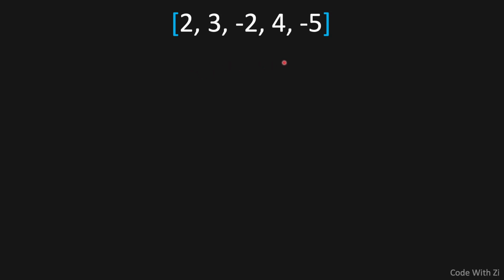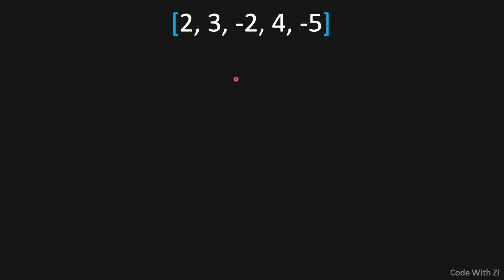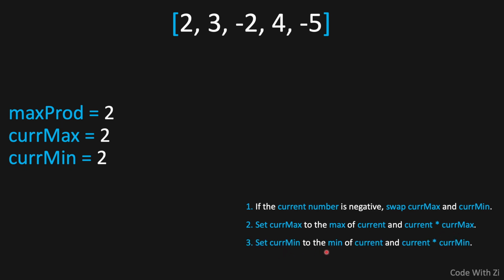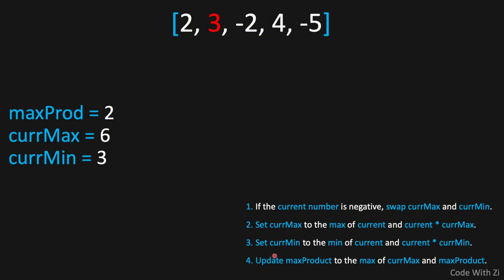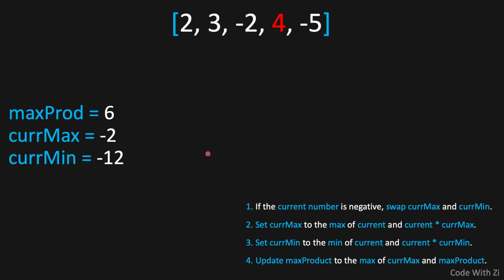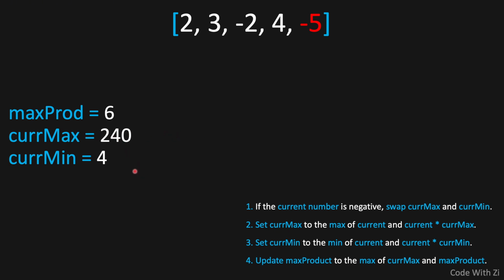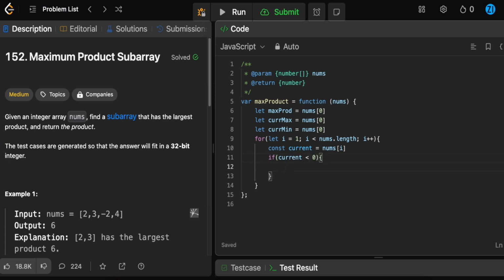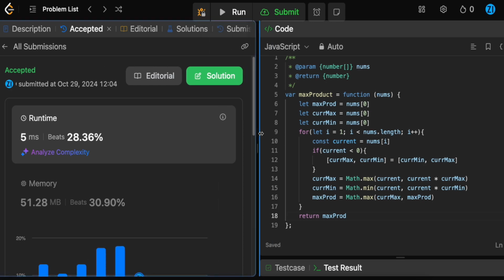Can You Find The Maximum Product Subarray? (LeetCode 152: Maximum Product Subarray)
In this video I explain and show you how to code the solution for the LeetCode 152: Maximum Product Subarray problem in JavaScript in the easiest way possible and while getting an optimal time complexity, I fully explain each step and each part of the code, trace and visualize the algorithm to make sure you fully understand how to solve this leetcode problem.

Time Stamps🕒:
00:00  Explanation & Visualization
07:09  Code